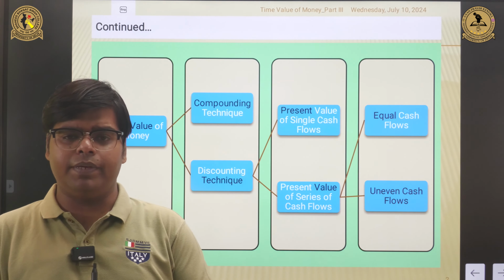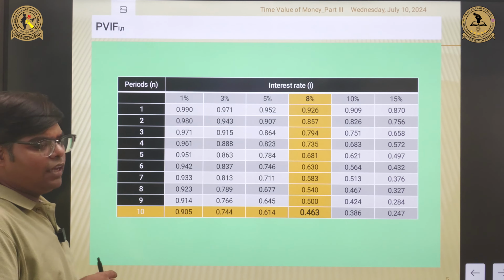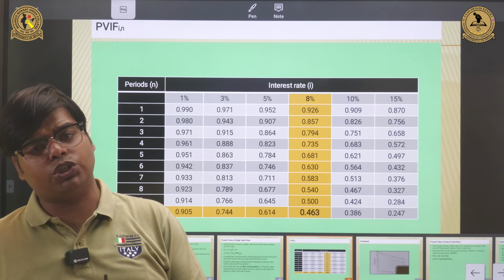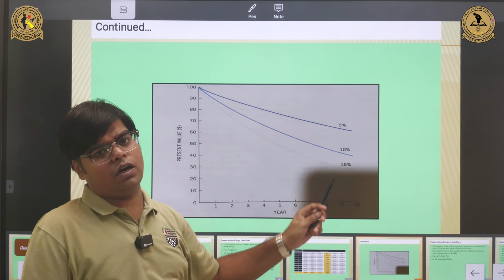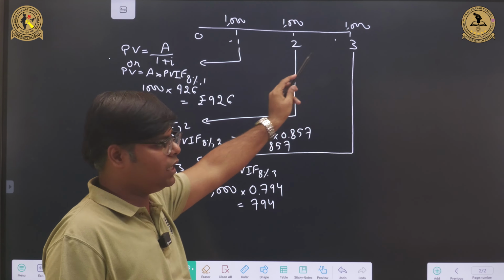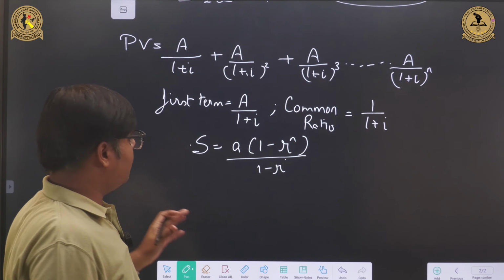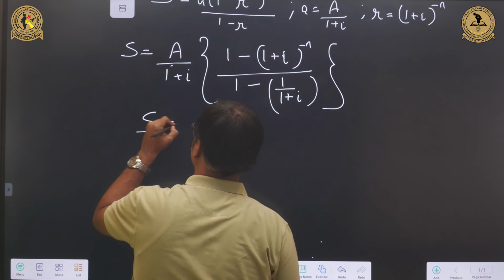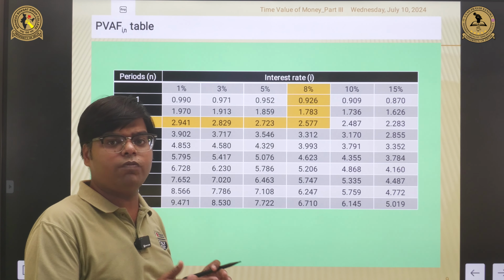Discounting Techniques | Time Value of Money | Part-III | Dr. Rishabh Gupta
0:00 - Introduction
1:23 - Discounting Techniques
1:54 - Mathematical Explanation
5:13 - Graphical Representation
6:01 - Present Value of Series of Cash Flows
8:25 - Derivation of Present Formula
11:25 - PVAF Table Re-Visit

In this insightful video with Dr. Rishabh Gupta, Assistant Professor at Shaheed Bhagat Singh College, as part of the Gyaan Prasar Kendra initiative. This educational video delves into the fundamental concepts of financial management, focusing on discounting techniques and the present value of cash flows.

Whether you're a student of finance or simply looking to deepen your understanding of these crucial concepts, this video offers a clear and concise explanation that can help you master the material.

If you found this video informative and interesting, you’ll find other videos similar to this at our Gyaan Prasar Kendra Channel.

Bcom(Hons)
Bcom(Prog)